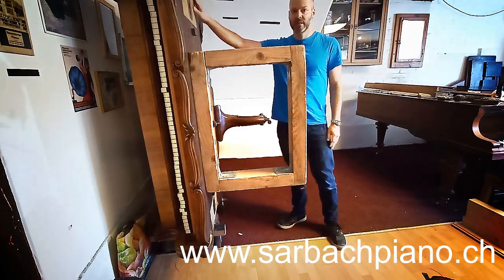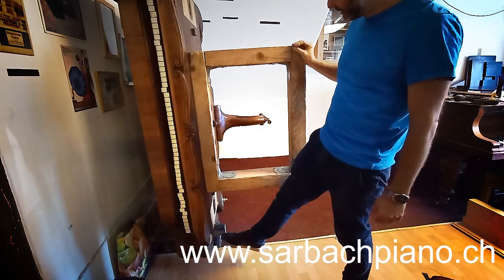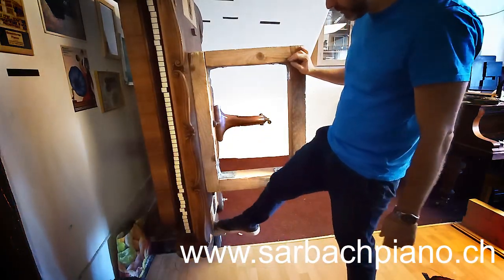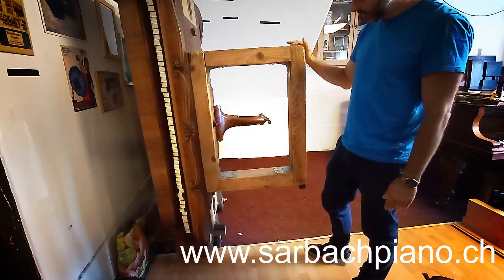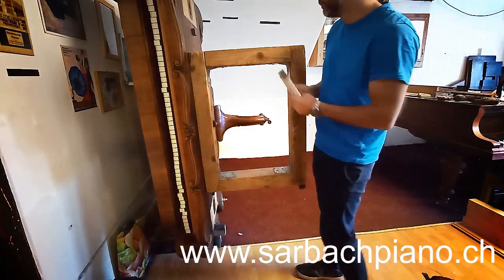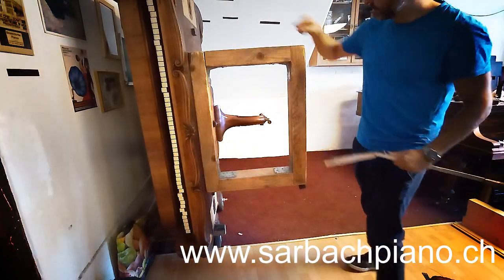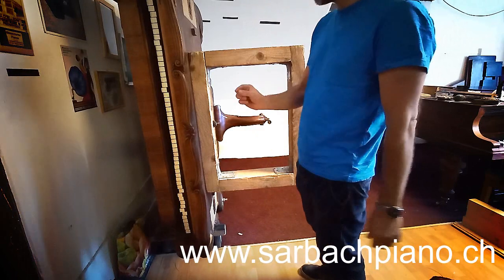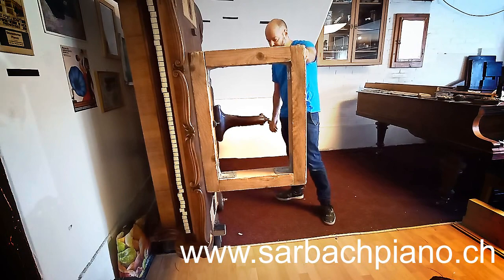how to transport a grandpiano